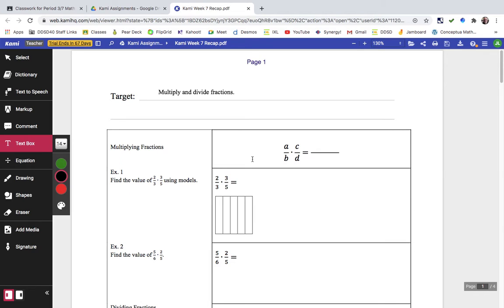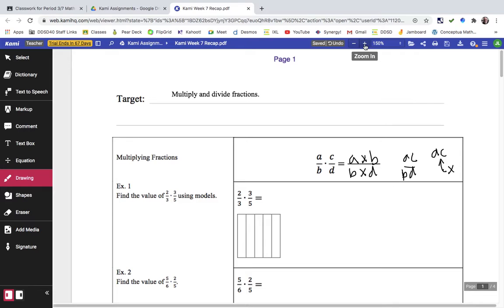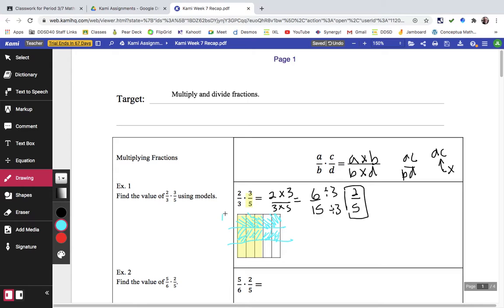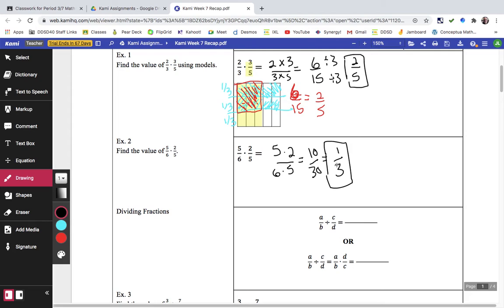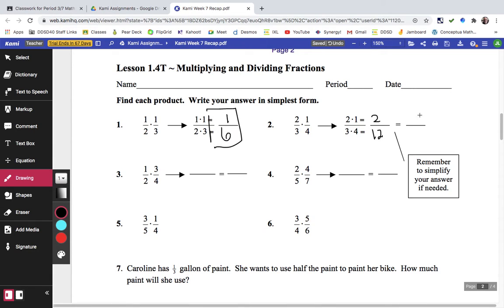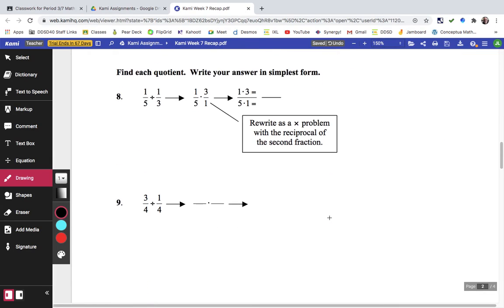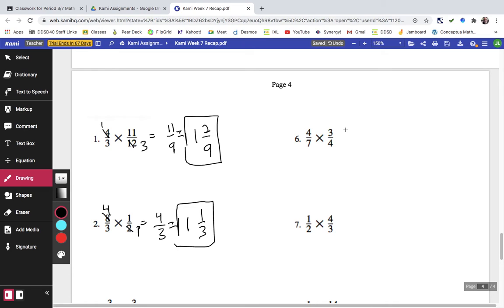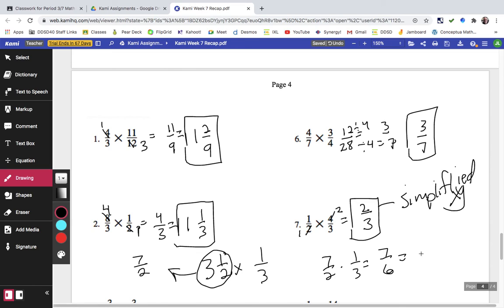Recap Tuesday 11:3